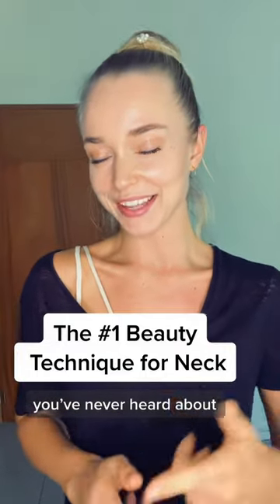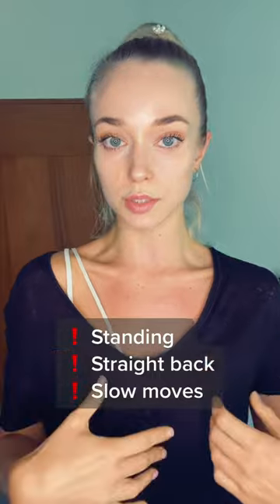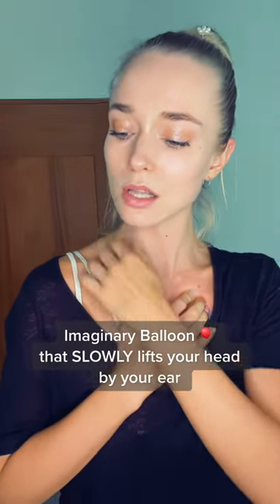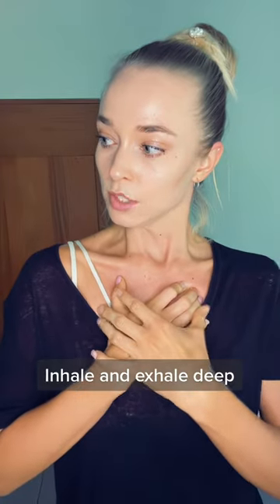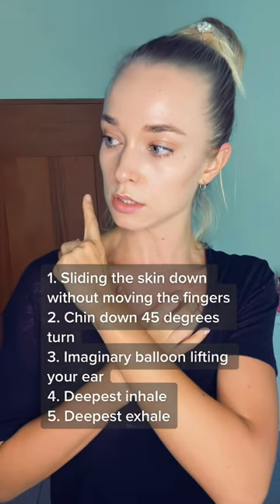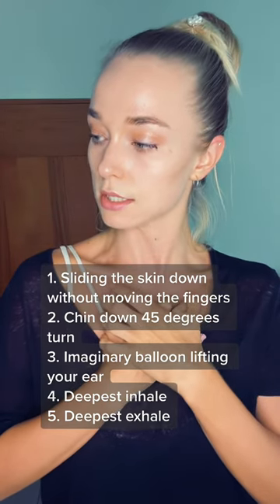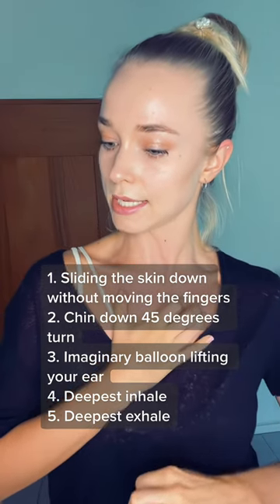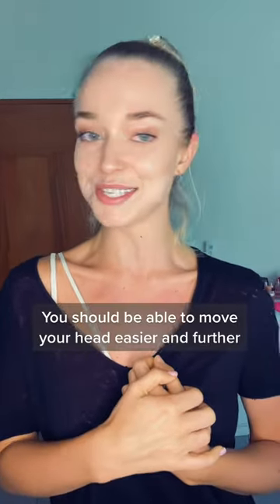The #1 Beauty Technique for Neck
Do this powerful neck massage technique